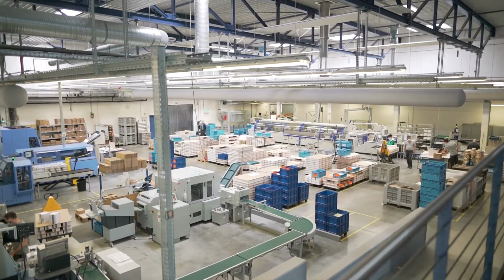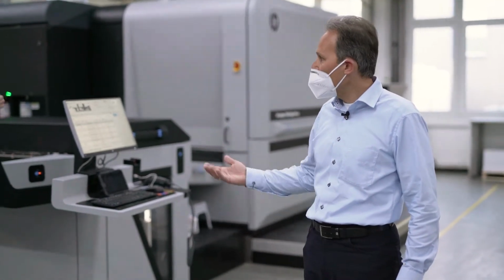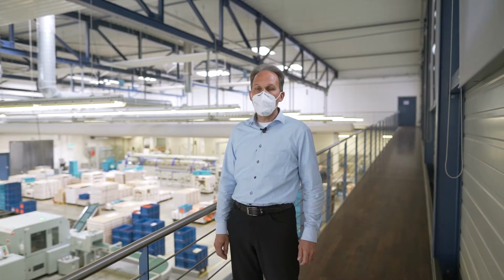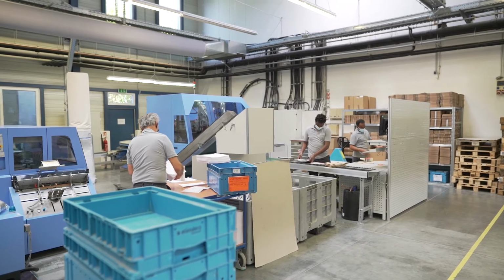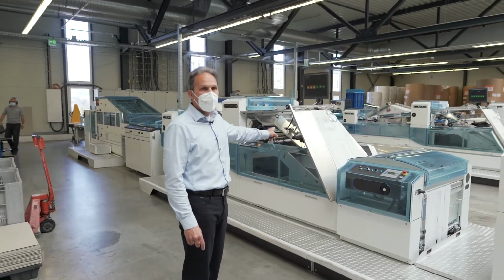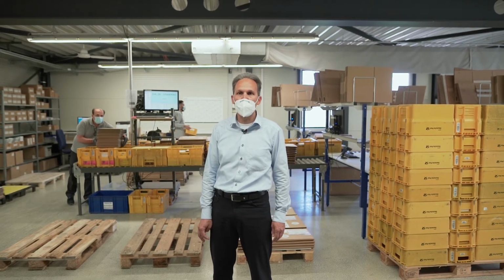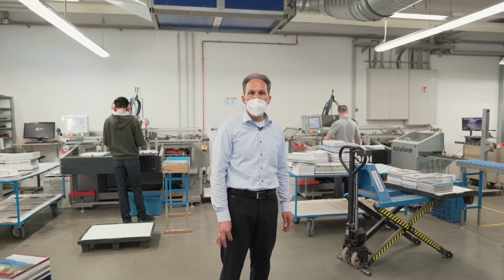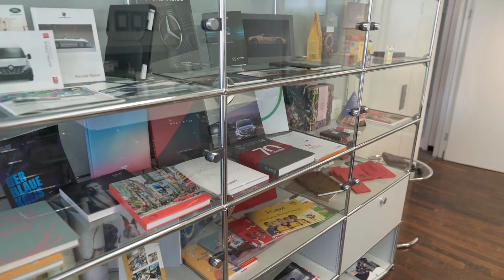Elanders: Advancing With Technology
Germany-based Elanders is well-established across many markets and countries (Italy, Brazil, India and others) and has developed advanced platforms to streamline the print ordering and delivery process. In this video, the company opens its doors to others who want to learn its vision and strategies.